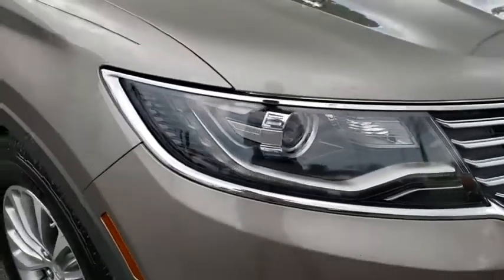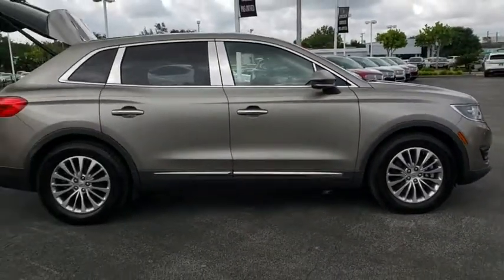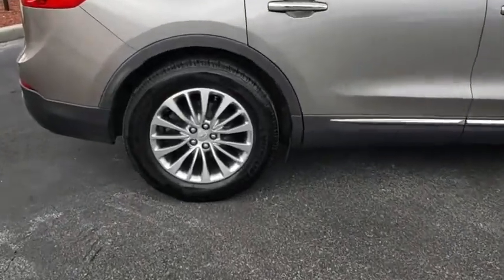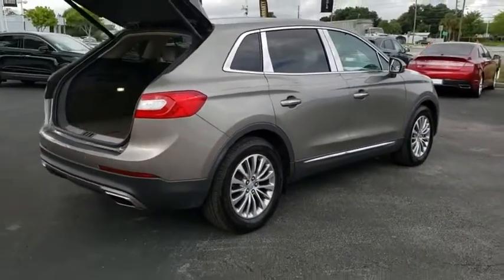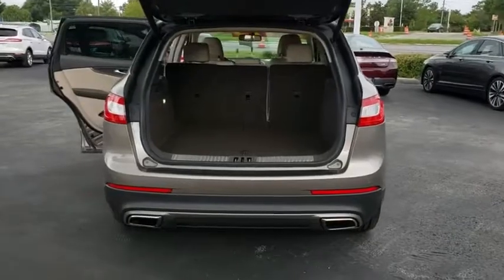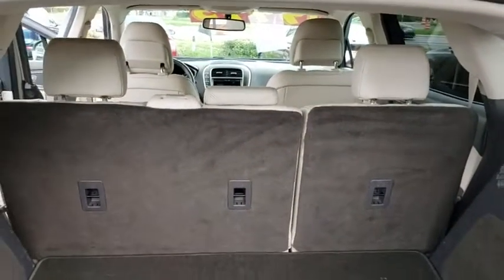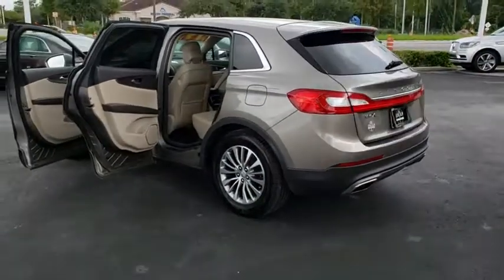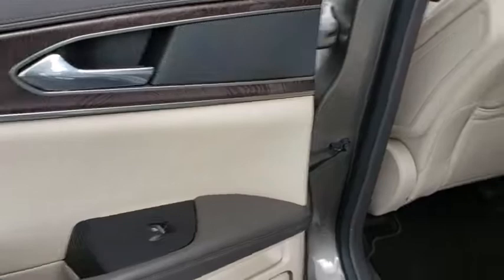2016 Lincoln MKX Orlando, Winter Park, Windermere, The Villages, Deland, FL XKBL2438A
Bronze Fire Metallic Tinted Clearcoat Used 2016 Lincoln MKX available in Orlando, Florida at Parks Lincoln. Servicing the Winter Park, Windermere, The Villages, Deland, FL area.

Parks Lincoln
3505 US-17